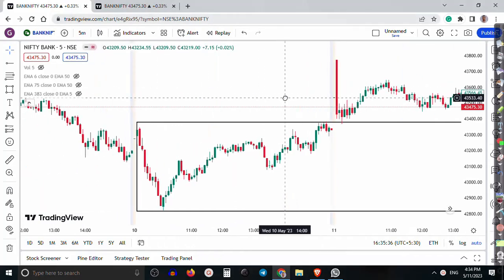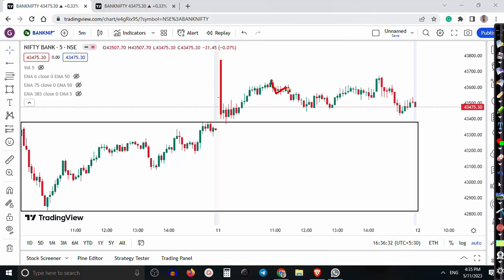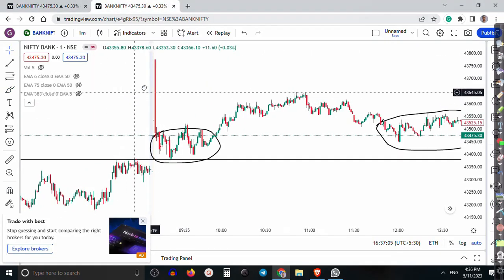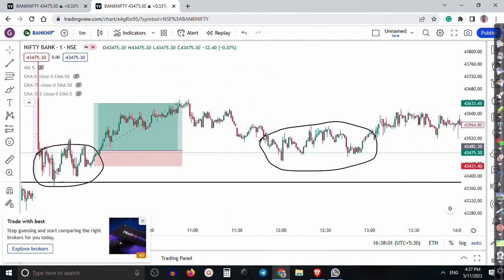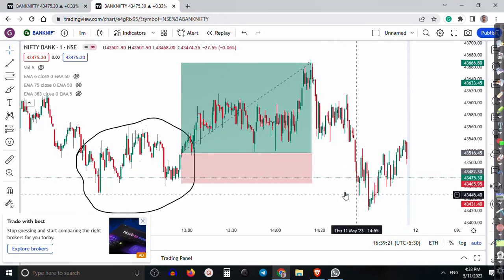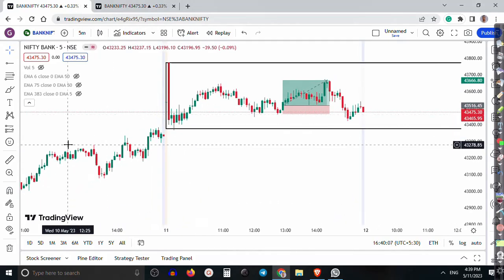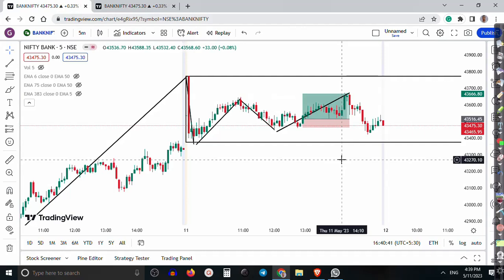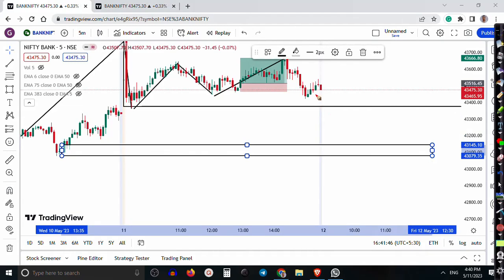Bank Nifty || Demand and Supply Zone || and Entry Point for Tomorrow